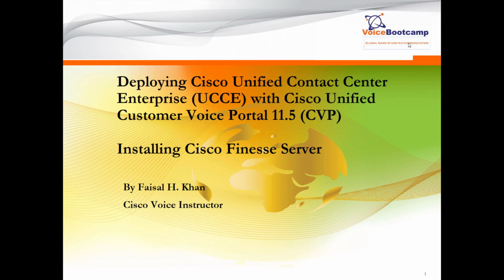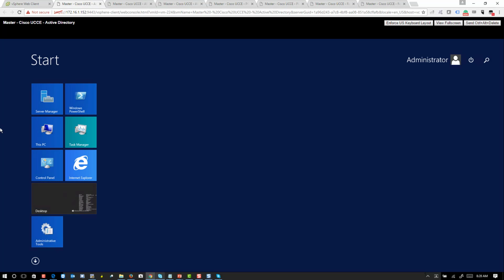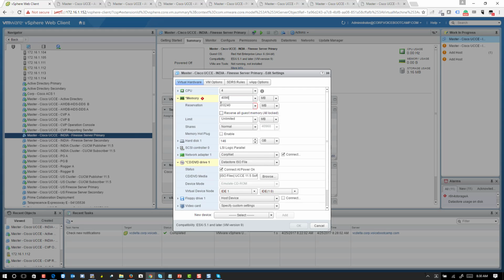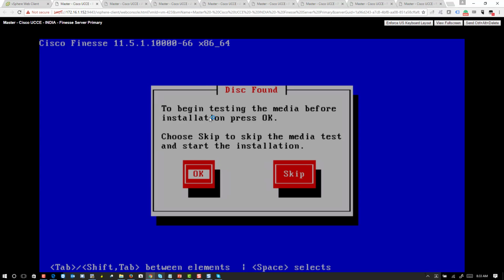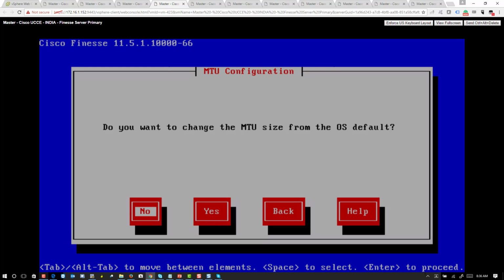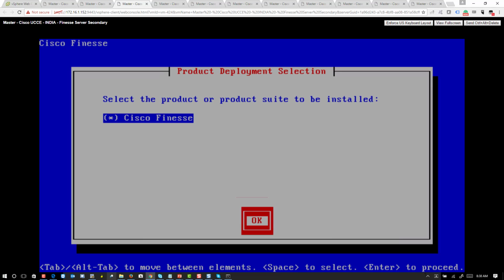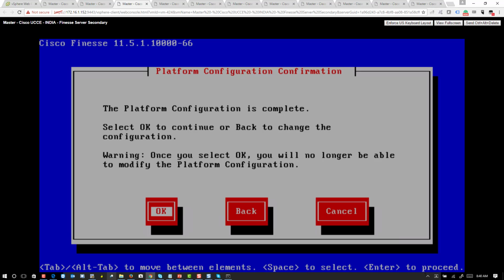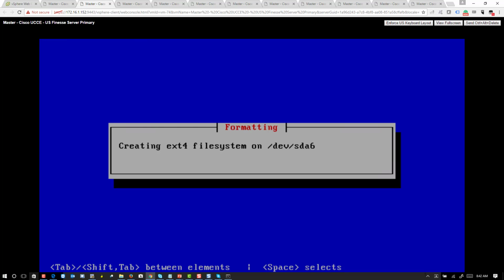Cisco UCCE 11.5 Prepare and Install Cisco Finesse Server